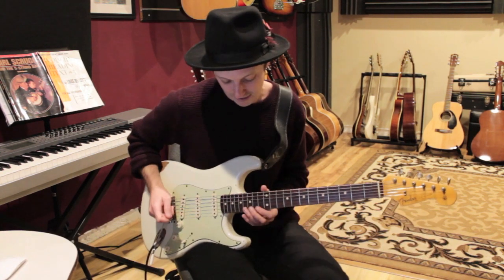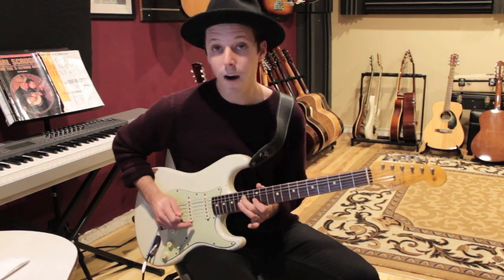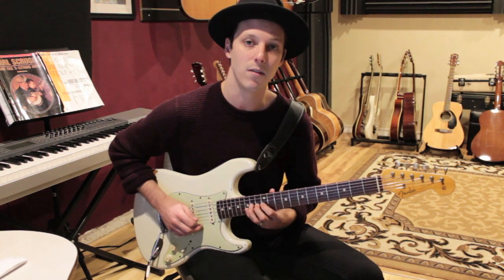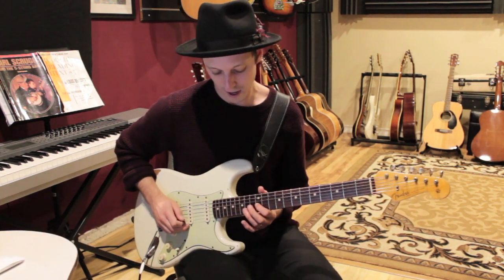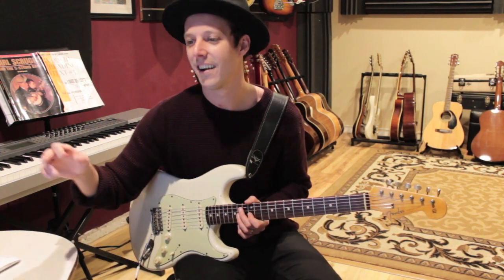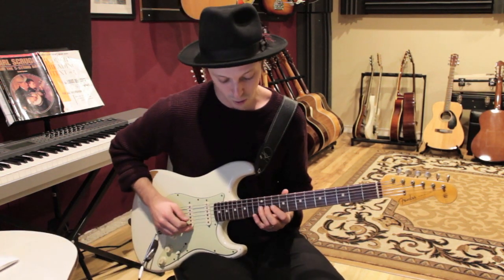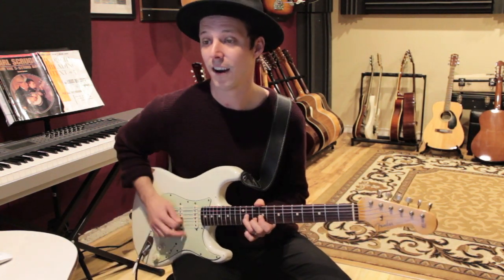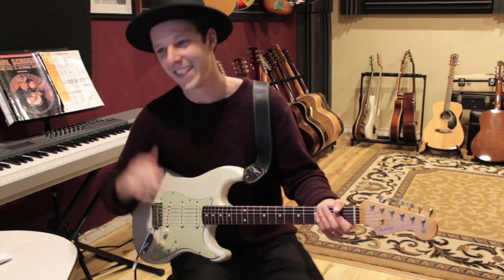Inside the Solo Ep. 20 - Jimi Hendrix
In this video, I'll teach you how to play the classic solo for "Little Wing" by Jimi Hendrix.